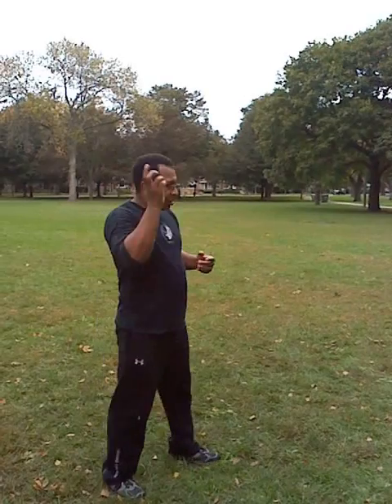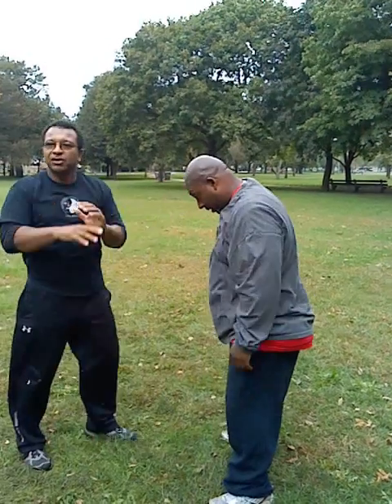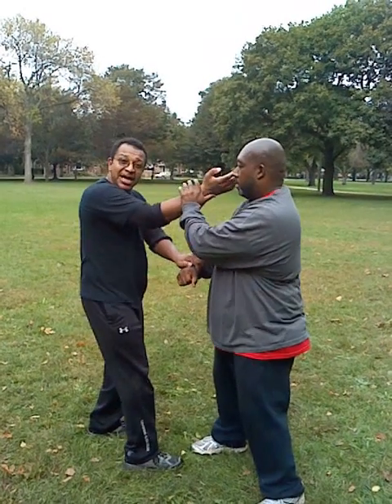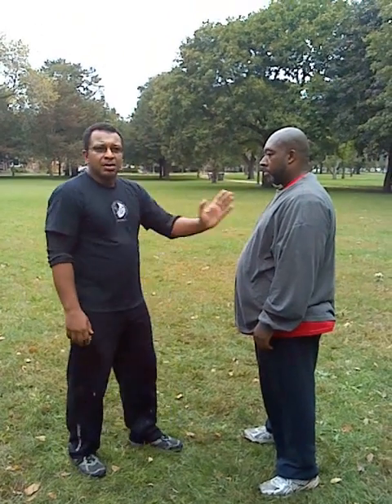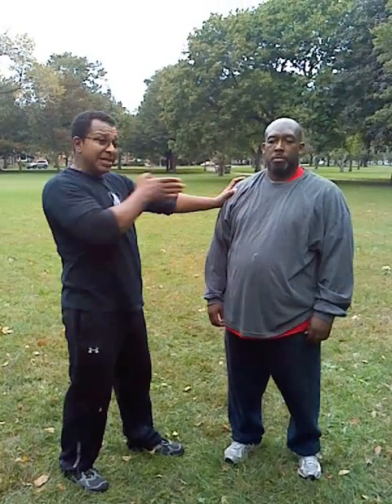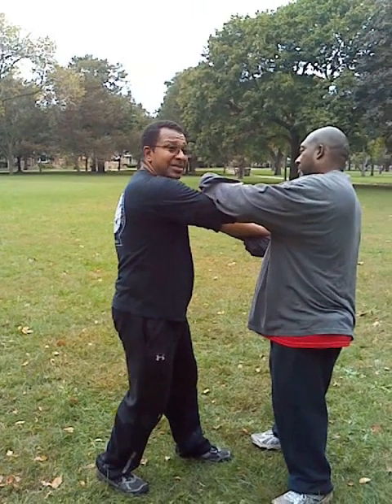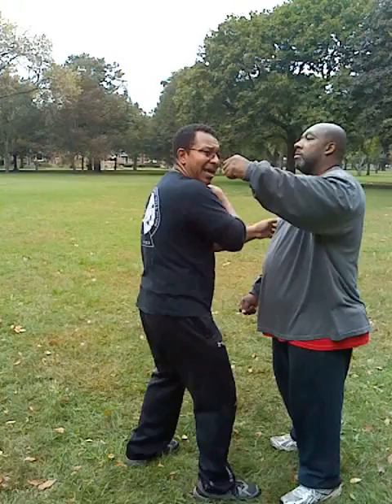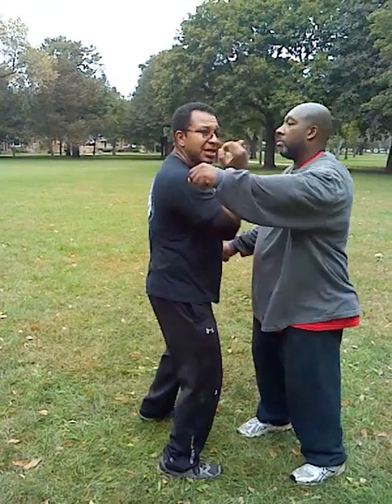Chi-sao is just a tool.